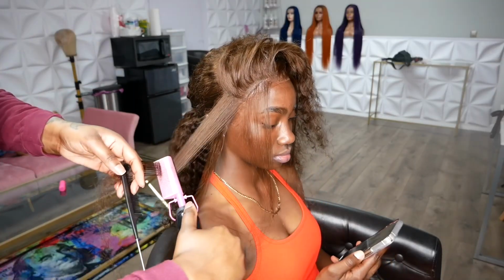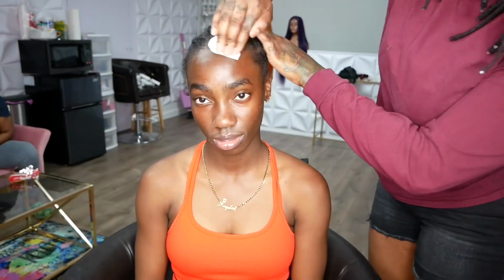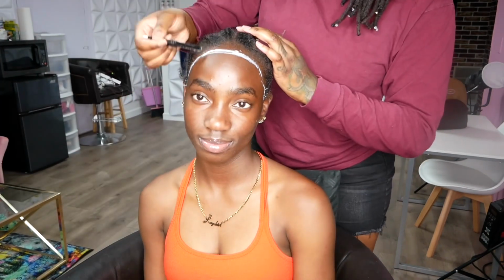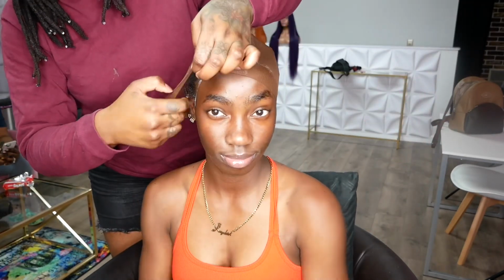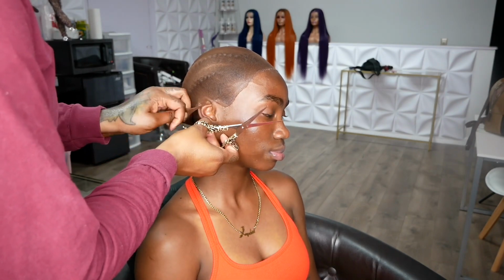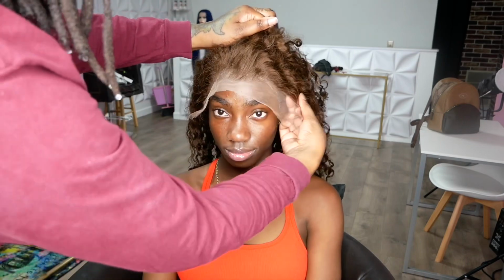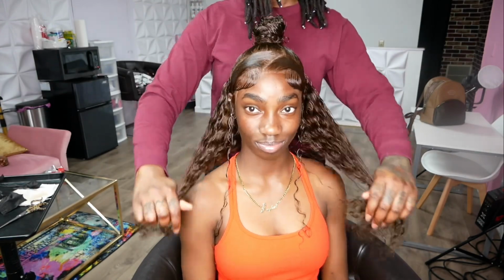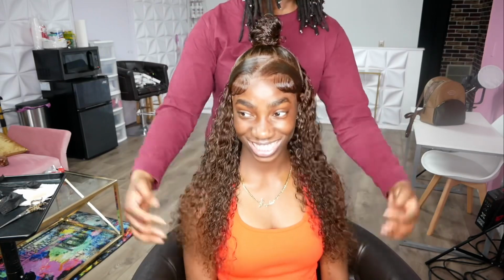Highly Requested Lace Tint Foam for the perfect MELT!💧 ft. Afsisterwig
Wig SKU:  AF0346
Wig length: 20inch
Hair density: 150%
Cap size: Medium 22.5
Cap construction:  FULL LACE